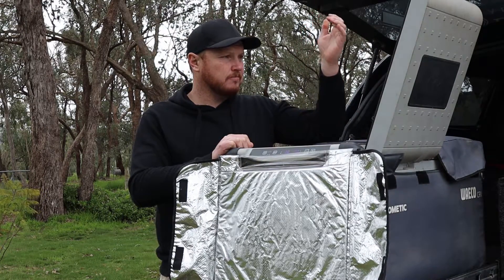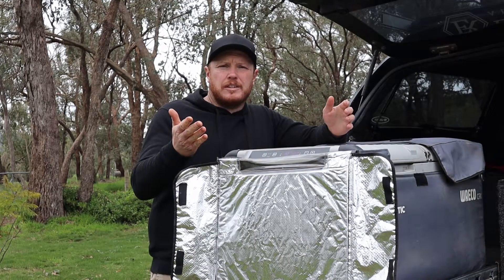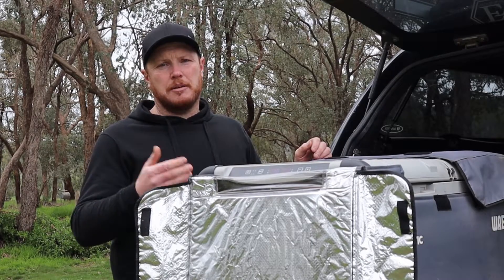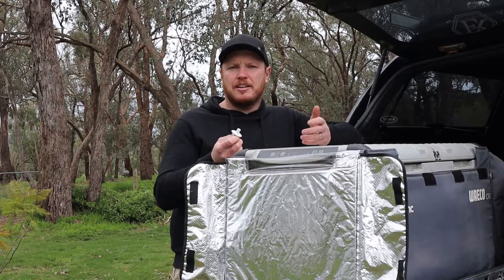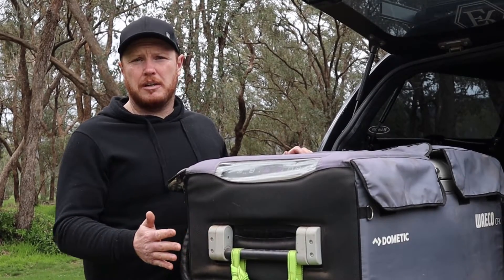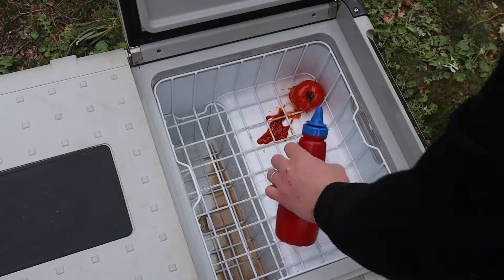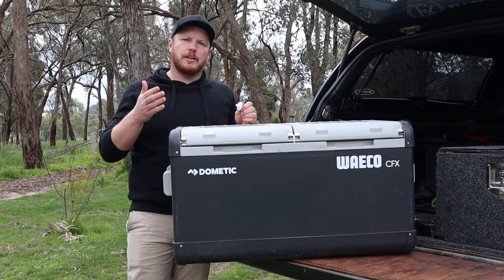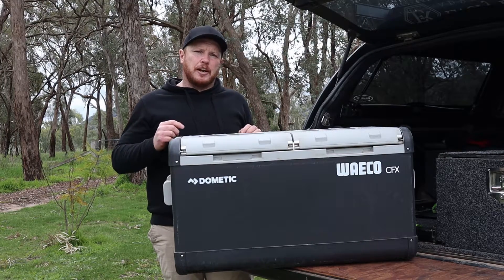Is the Waeco CFX75DZ Fridge/Freezer the BEST travel fridge to clean?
Have you ever opened your fridge only to find something inside has leaked, squashed or punctured leaving a rather nasty mess inside of your fridge? Well in this video I share why I feel the Waeco CFX75DZ Fridge/Freezer is the BEST travel fridge to clean.

Question Of The Day:
What nasty messes have you come across when you have opened up your fridge?

Some of the products I used to clean the Waeco CFX75DZ are:

Pine O Clean Disinfectant Wipes:

Chux Original Super Wipes: